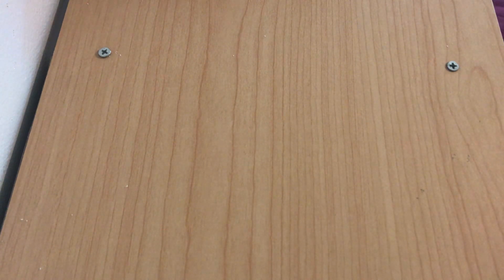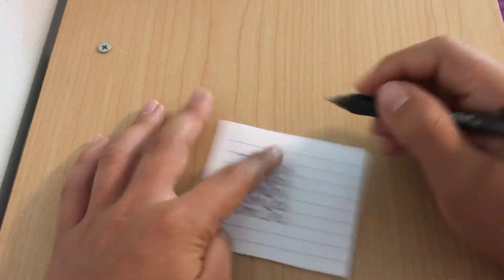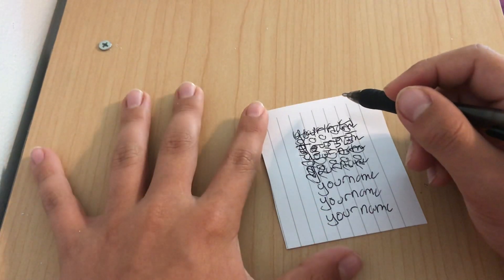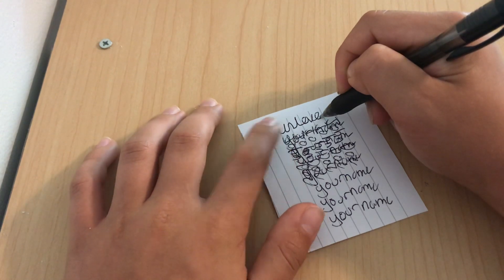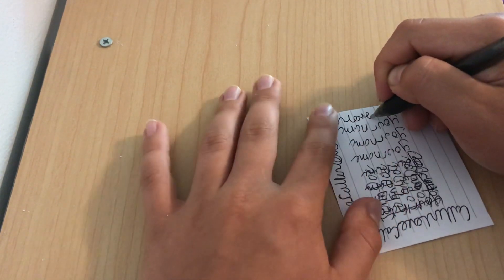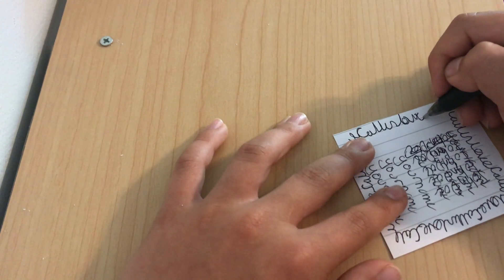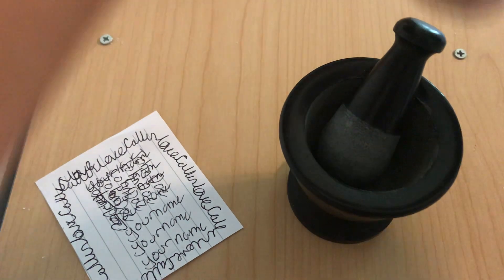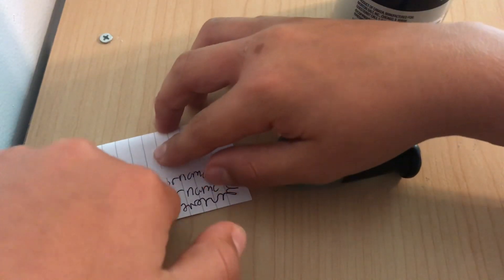Easy hoodoo love spell!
This is a quick easy love spell that will make the person you love, love you back! See you on SoM!